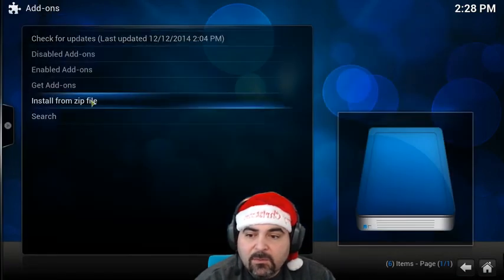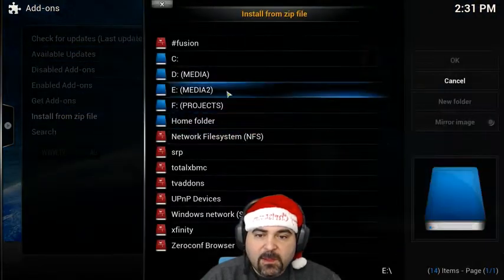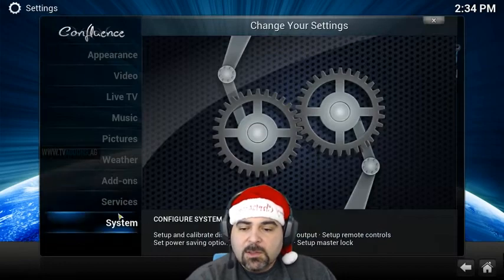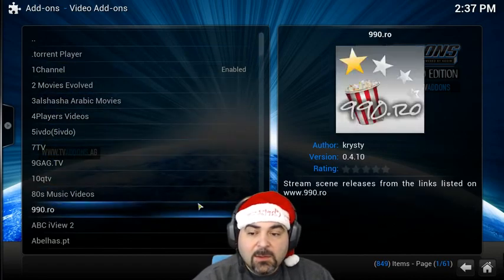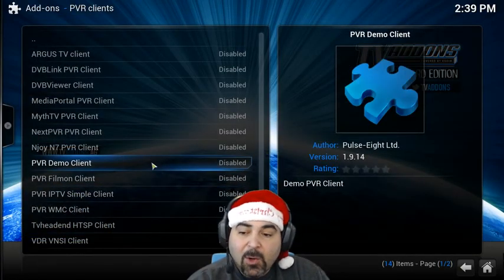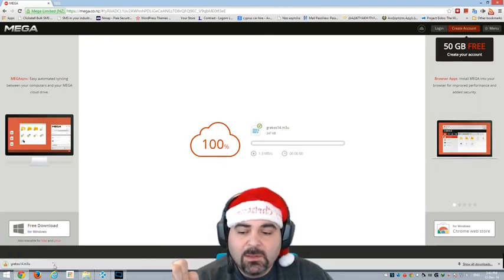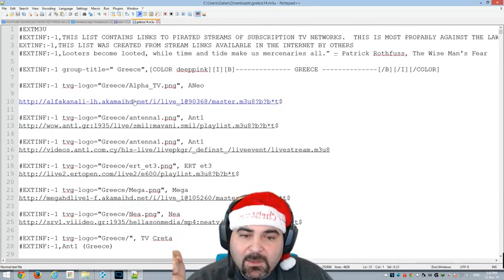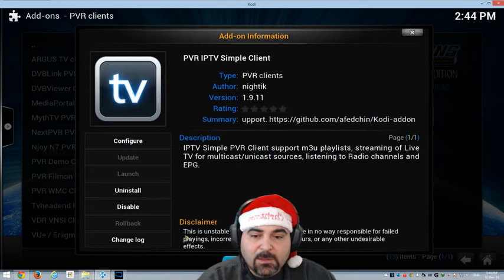Kodi Helix 14 Party Addons تحميل إضافة